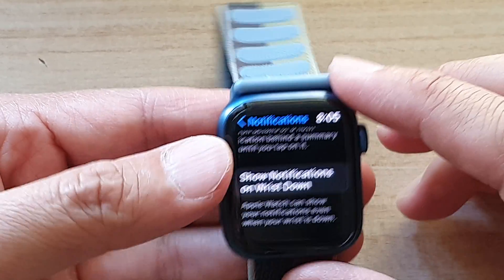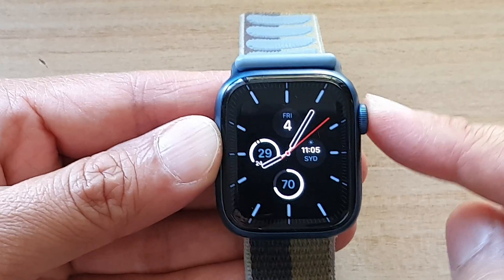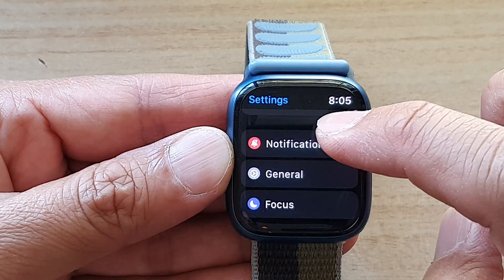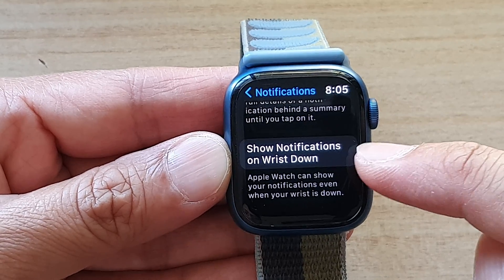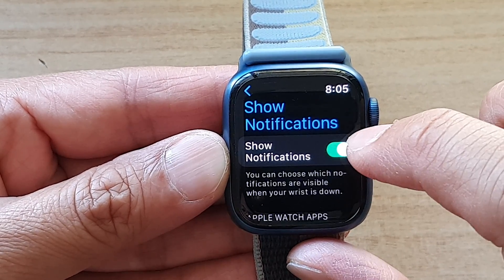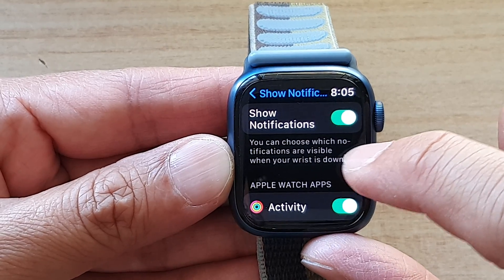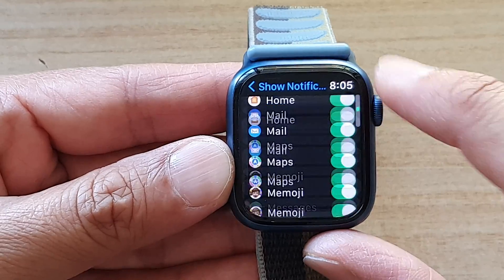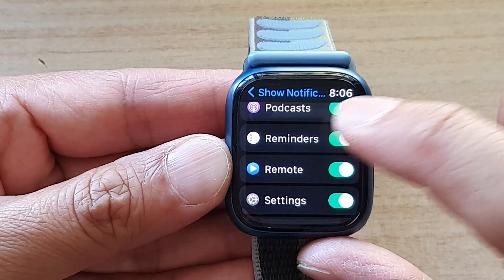Apple Watch 7: How to Turn On/Off Show Notifications on Wrist Down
Learn how you can turn on or off show notifications on wrist down on the Apple Watch 7.